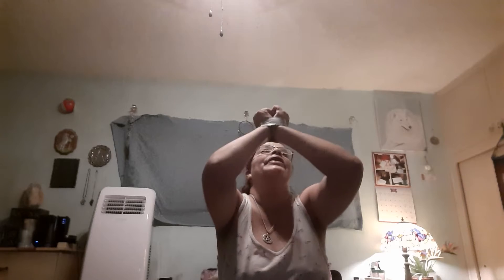LifeHack: Ducktape Excape 2.0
I've had a lot if requests too try this a 2nd time.
Lots of you have emailed me, messaged my Facebook page/Instagram, & commented on my Instagram. So, by popular demand, I try the ducktape lifehack having the ducktape wrapped around my wrists about 2 times(which is more like a real life kidnapping experience). Does it work? Am I able to free myself? Or will I need to be "rescued"?